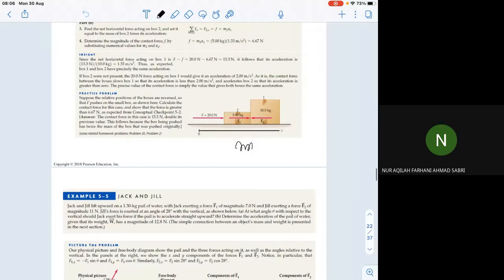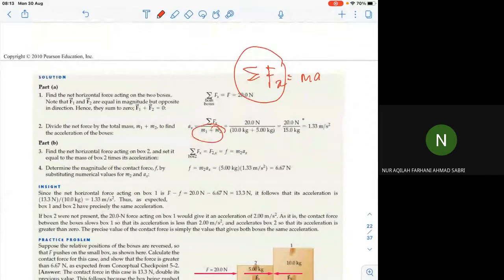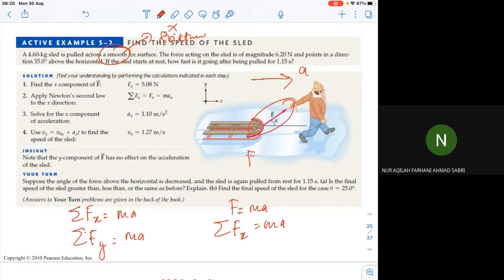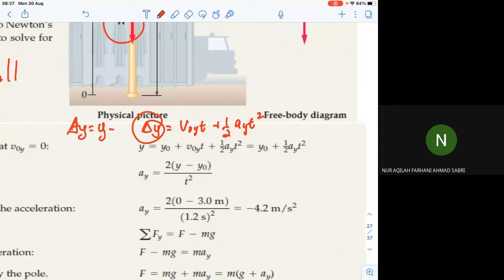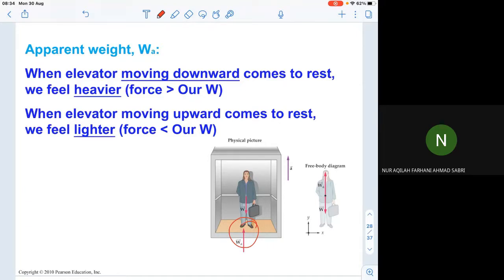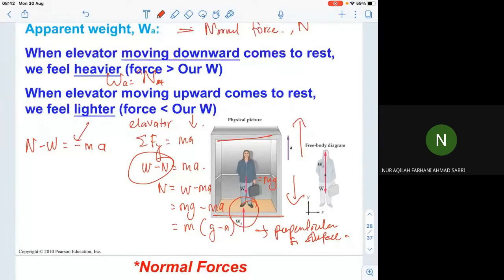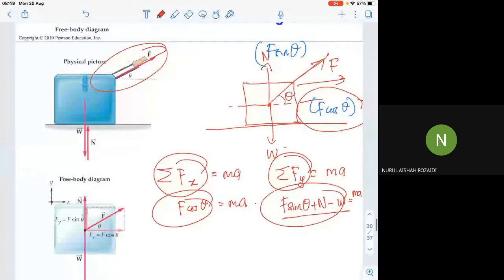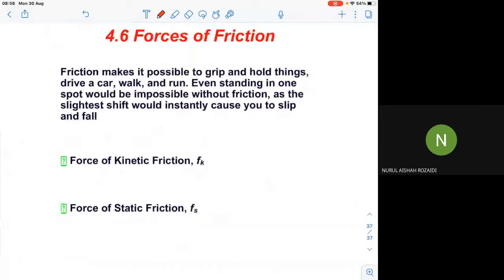Lecture Week 4 a